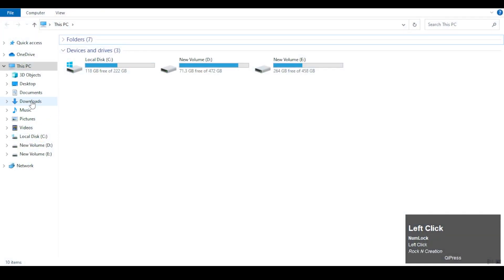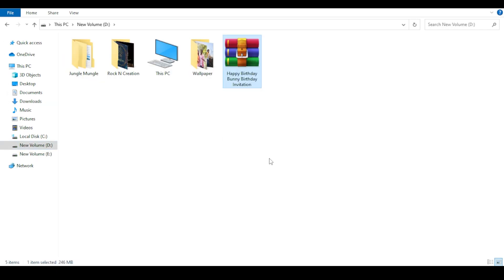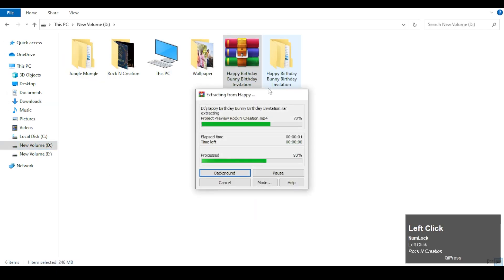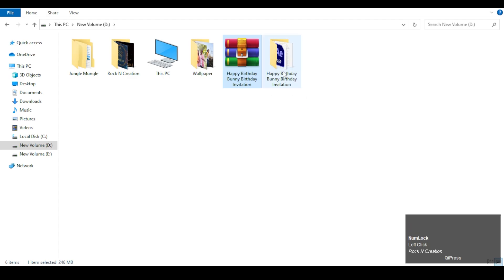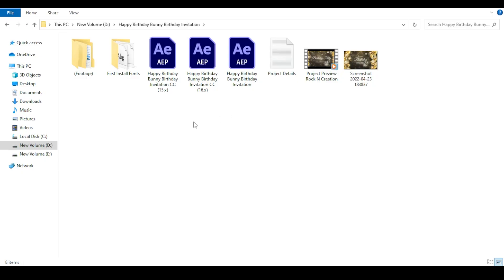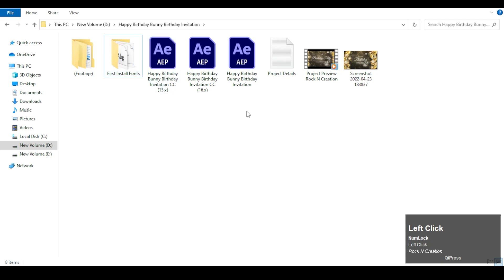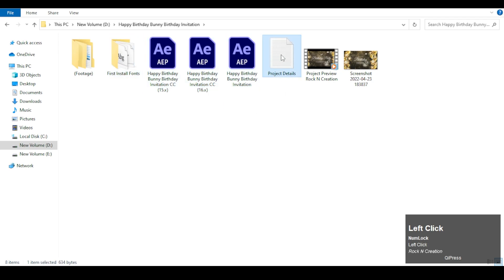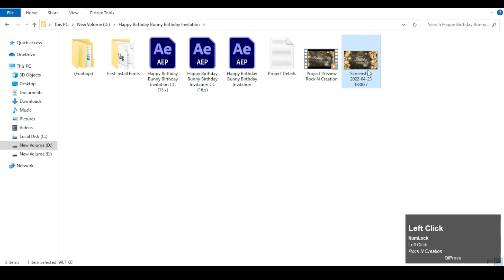Happy Birthday Bunny || Free Classy Gold Birthday Invitation Party Style || Save The Date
Happy Birthday Bunny || Classy Gold Birthday Invitation Party Style || Save The Date

🚫🚫ATTENTION PLEASE IF YOU ARE MAKE  MONEY USING THIS PROJECT .Please Donate some money to the Poor Please .

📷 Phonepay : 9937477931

Main Features :

● Just Download and Start Work
● Easy to Use
● Full HD (1920×1080) resolution / 29.97 fps
● 1:10 duration
● After Effects CC 2016 or Above Version
● 12 unique scenes
● 6 media holders / 12 textholders
● No plugins needed
● Free Fonts Included
● Music & Sound Fx Included
● You can edit color on “Control” panel

Thank you for your choice! Wish You all the Best
 From Rock N Creation !

👉Also You Can Place Your Order For Your Event Invitation
Make Your Special Invitation With Love...
Just Send Your Pic,Some Information and It's Ready
You Can Send and Get Through Google Drive or Whatsaap

Please Keep Watching my Videos... Like... Comment... Share
And Plz Keep Supporting Me For Upcoming Videos

00:00 Preview
00:54 Welcome to the Channel
01:12 Intro
01:17 Move the ZIP File
01:22 How To Open The ZIP File ?
01:44 How To Edit this Project ?
02:04 Keep Support !
02:11 Outro